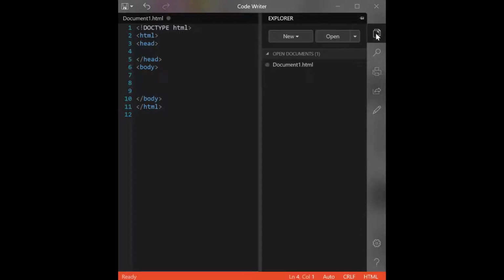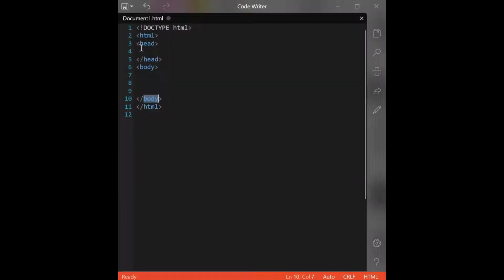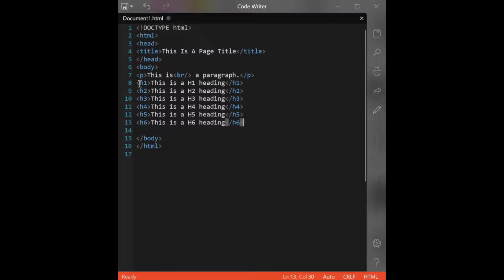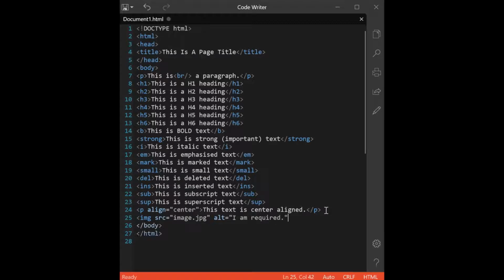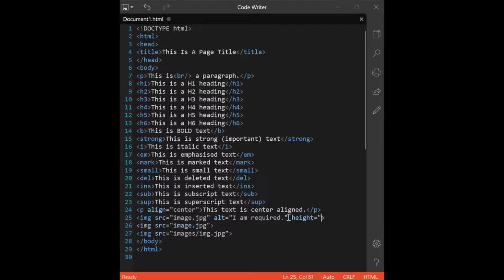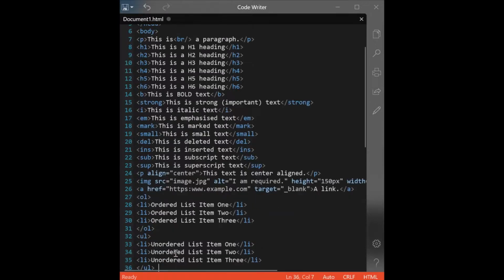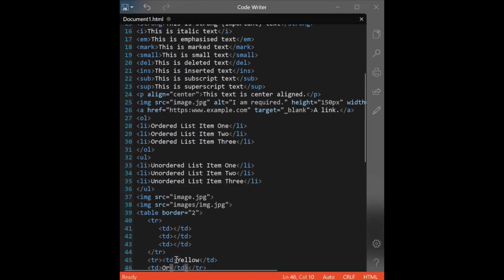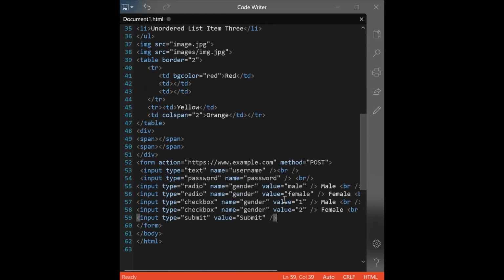Chairbear | Learn HTML In Under 10 Minutes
Learn the basics of HTML with our free online video courses.

This crash course video covers the basics of HTML, and is perfect for beginners who want to learn coding and whilst seeing it in action:

What are the basic tags and how to use them (with examples).
HTML5 restrictions on basic HTML elements.
Search Engine exceptions to HTML elements.

More in depth courses coming soon.

CSS is not used during this video. Our CSS crash course will be released soon.

Many of our courses are available in Dark Mode, to allow you to continue your learning without having to worry about bright screens!